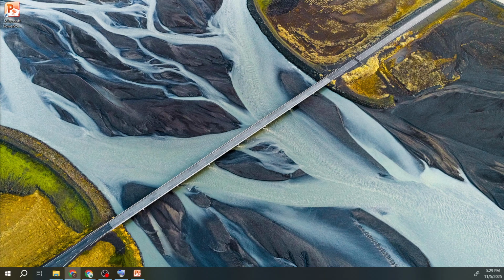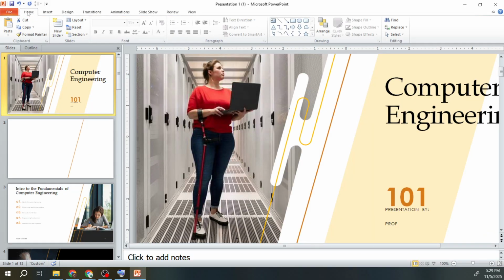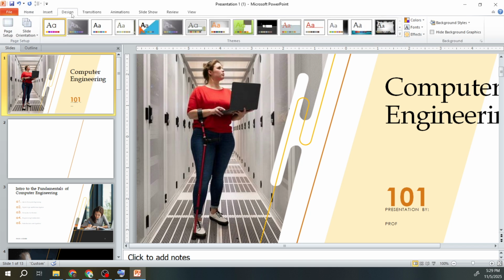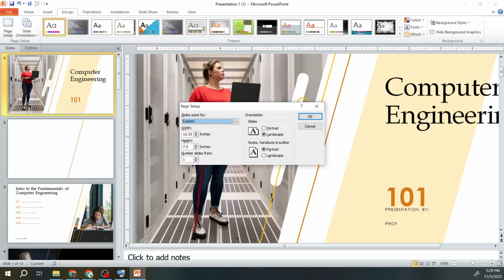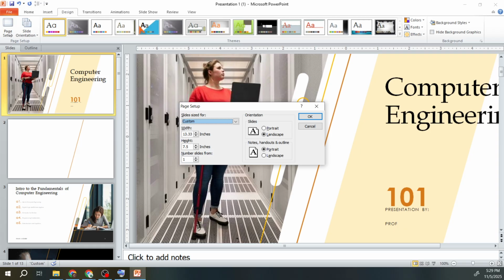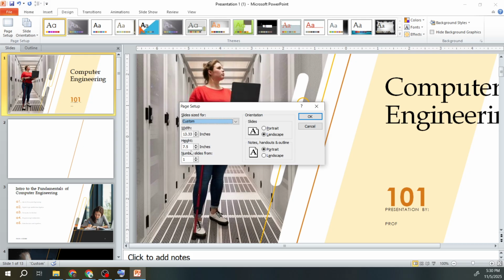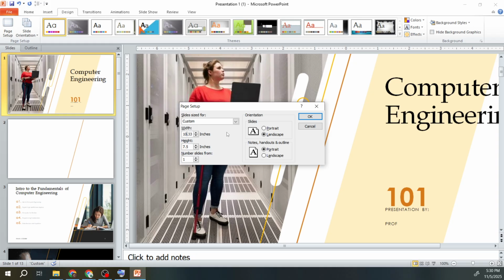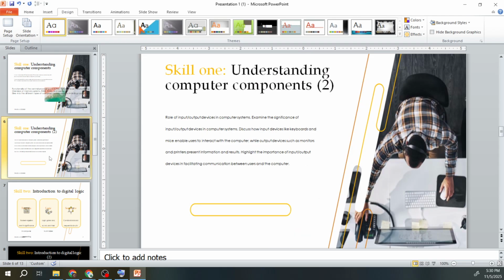How to Change Paper Size Microsoft Powerpoint [2026 Guide]